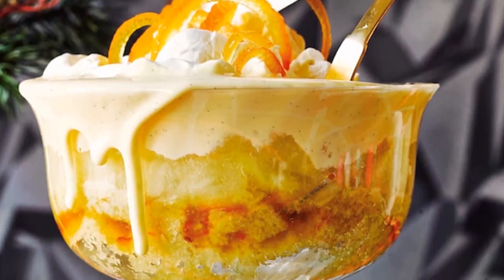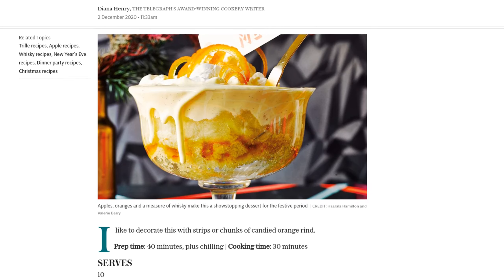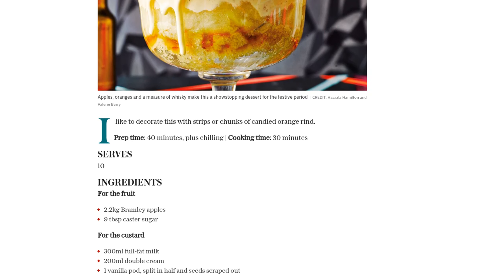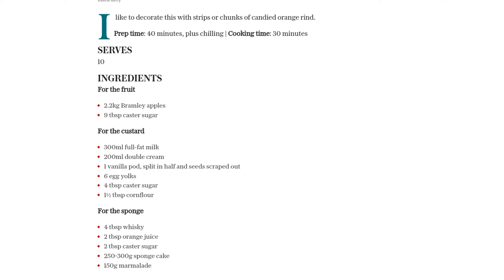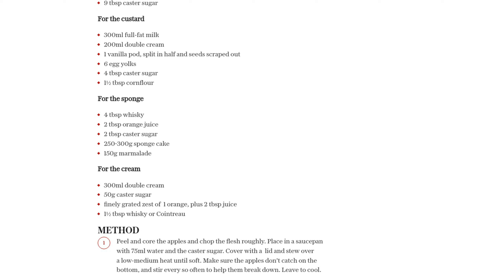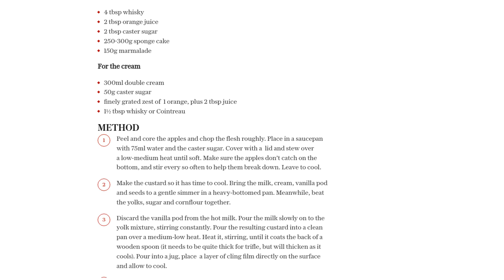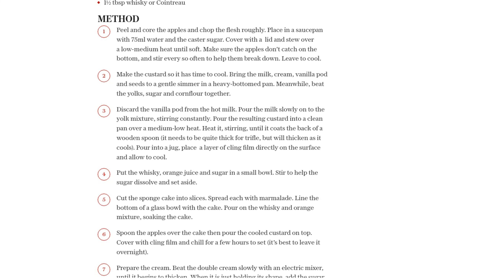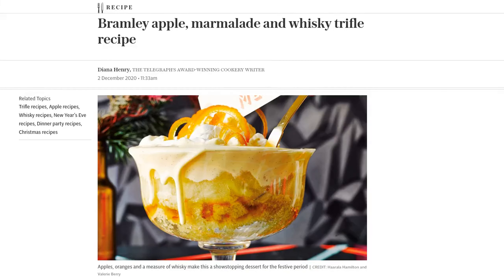Bramley apple, marmalade and whisky trifle recipe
This recipe by Diana Henry, The Telegraph's award-winning cookery writer, is for a Bramley apple, marmalade, and whisky trifle. The dessert is made by stewing Bramley apples with sugar until soft and then allowing them to cool. The custard is made by simmering milk, cream, vanilla, and sugar together, and then combining it with beaten egg yolks and cornflour. The sponge cake is soaked in a mixture of whisky, orange juice, and sugar, and then spread with marmalade. The soaked cake is layered in a glass bowl, topped with the stewed apples, and then covered with the cooled custard. The trifle is chilled for a few hours or overnight to set. For the cream topping, double cream is beaten with sugar, orange zest, orange juice, and whisky or Cointreau until thick, and then spooned over the trifle. The trifle is chilled briefly before serving. Optional decorations include strips or chunks of candied orange rind. This festive dessert is a showstopper for the holiday season.